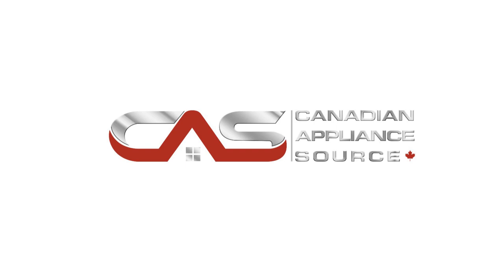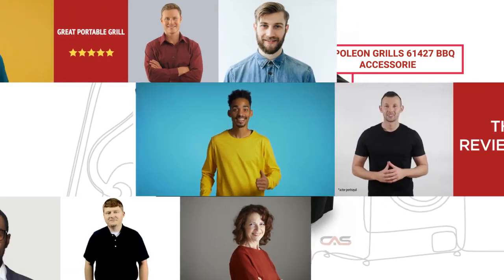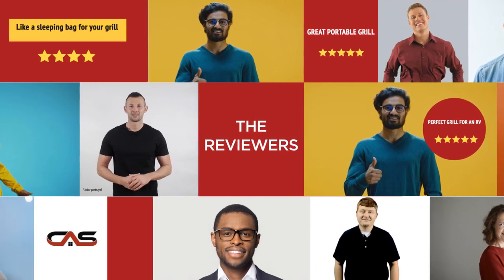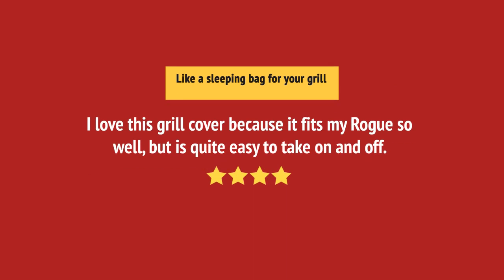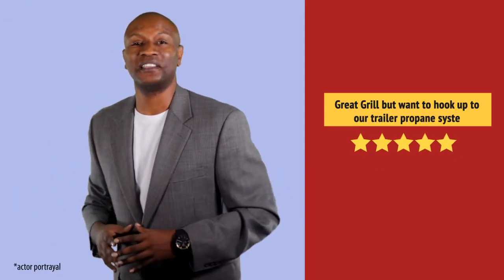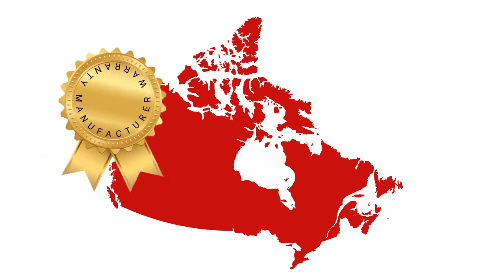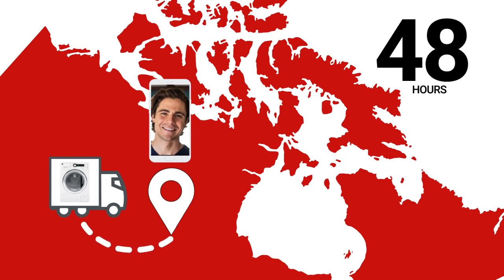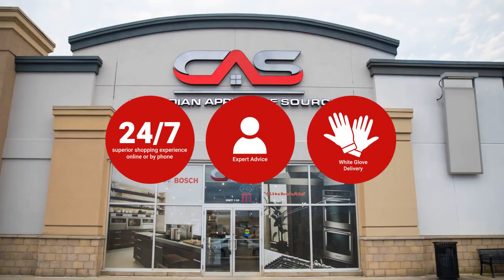Napoleon Grills 61427 BBQ Accessorie Review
Napoleon Grills 61427 BBQ Accessorie Reviews & Ratings by Customers